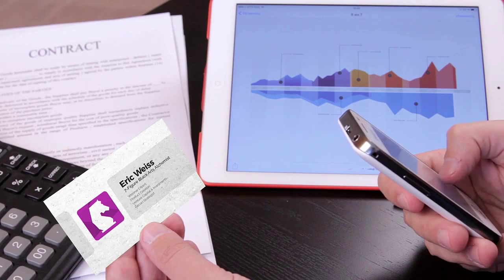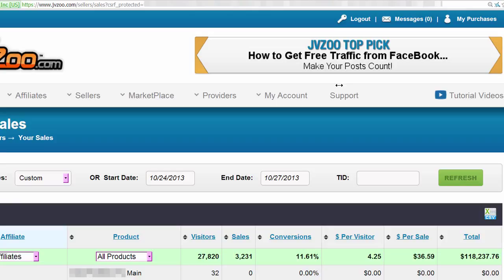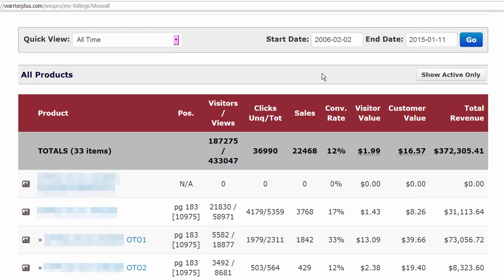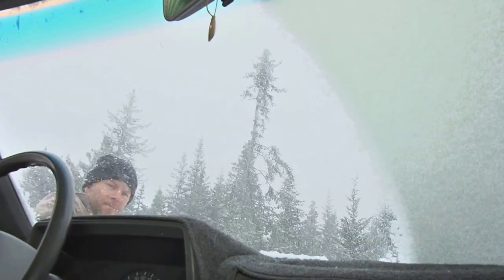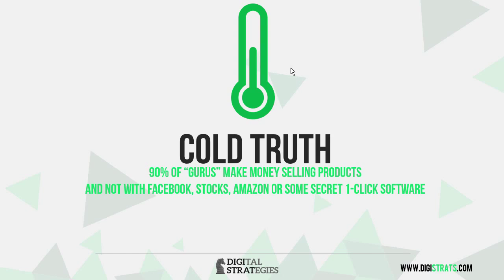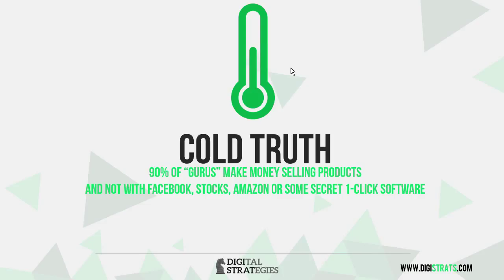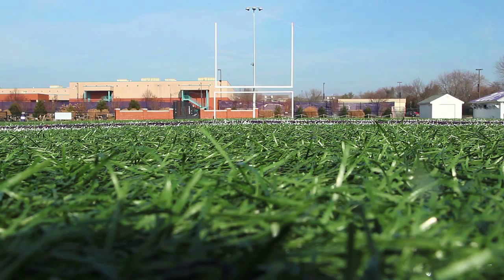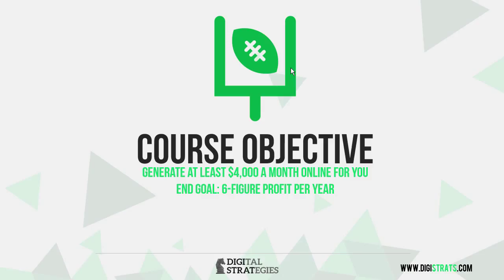Section 1 Lecture 1